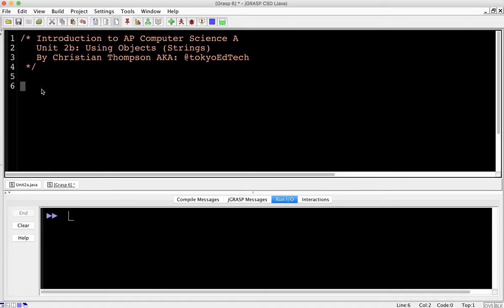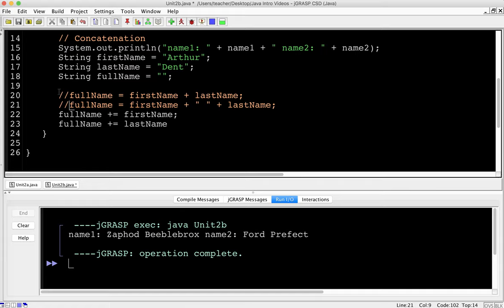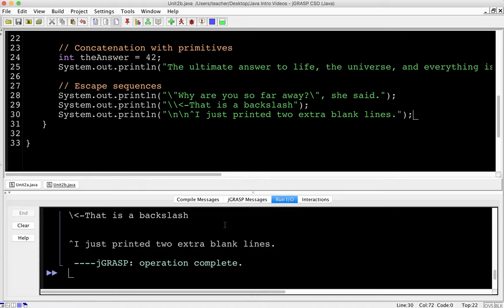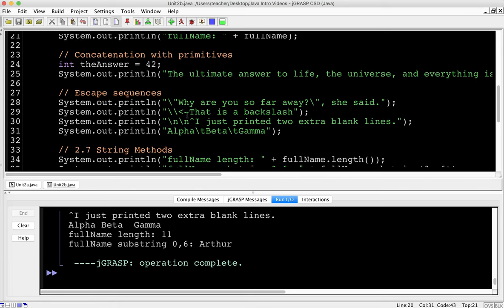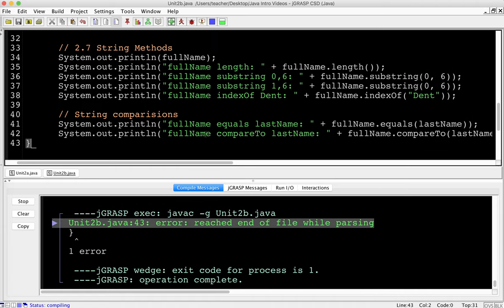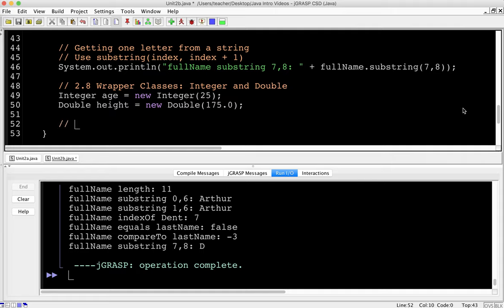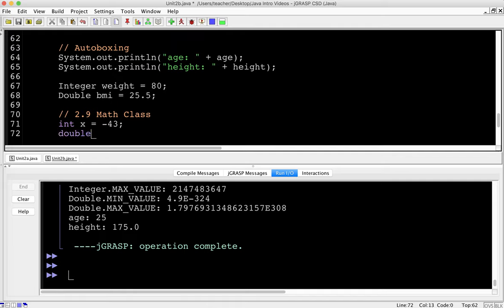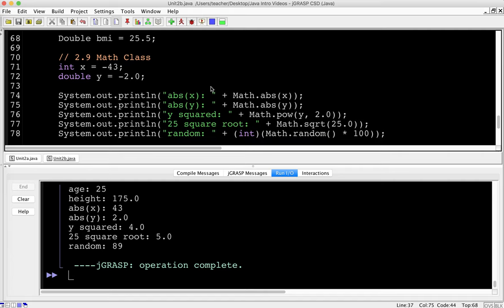AP Computer Science Unit 2b: Using Objects (Strings, Wrapper Classes, and the Math Class)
Introduction to AP Computer Science

In this video learn how to use several built-in classes such as the String Class, Integer and Double Wrapper Classes, and the Math Class.